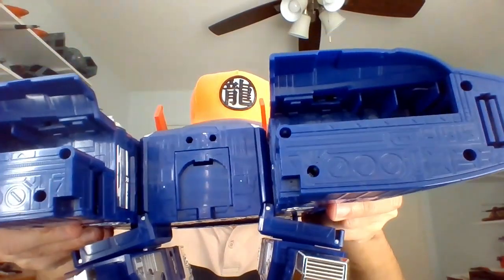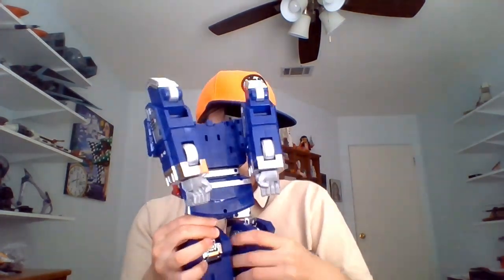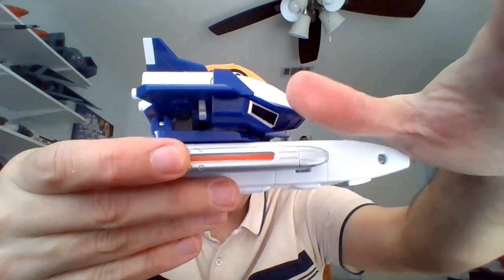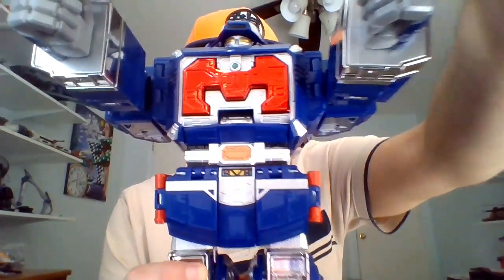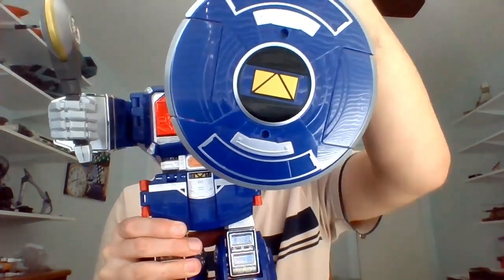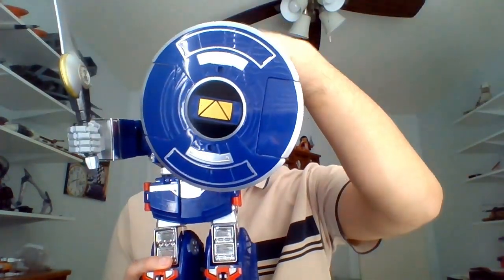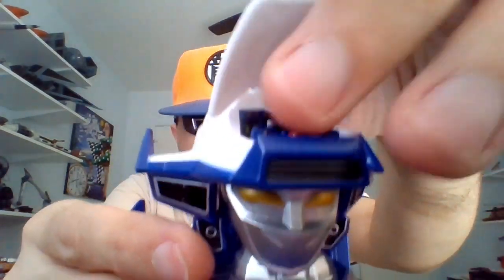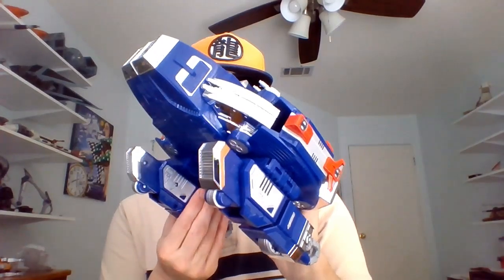Guy Born Blind Unboxes Hasbro Power Rangers In Space ZAP AstroMegazord2: The Transformation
Check out the link to the Power Rangers playlist in the link at the beginning of this description. In PT. 2, I transform the megaship into the megazord in spite of no braille instructions or verbal context clues. Couldn't resist preparing him for AstroDeltaMegazord transformation even though Delta Megazord's release could take a long while.